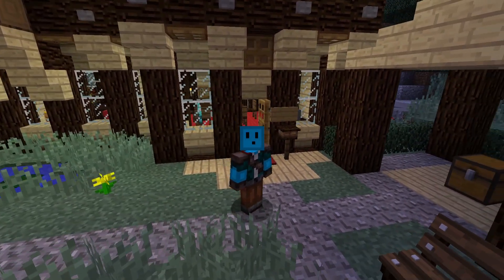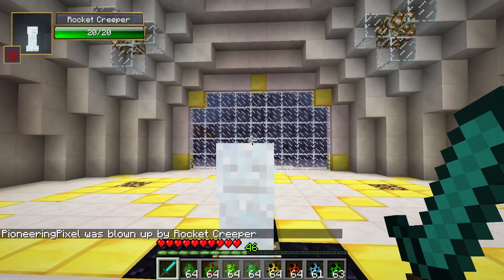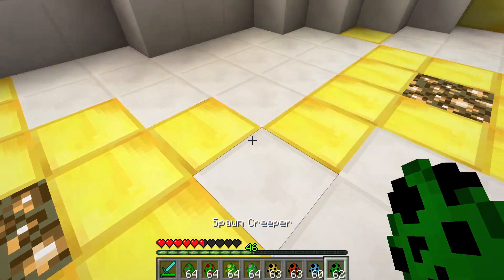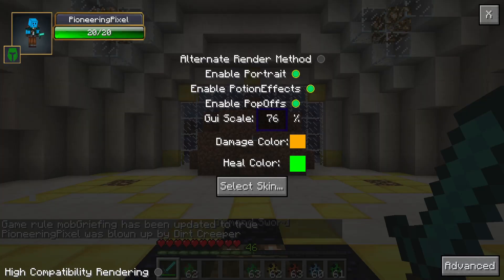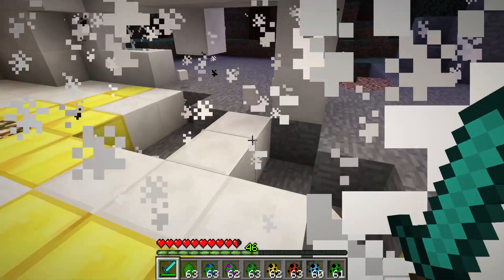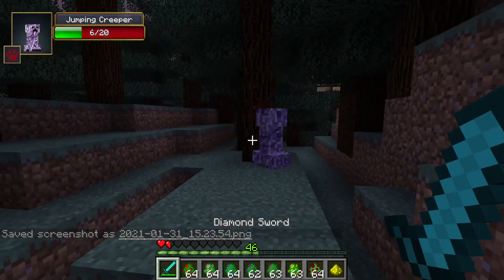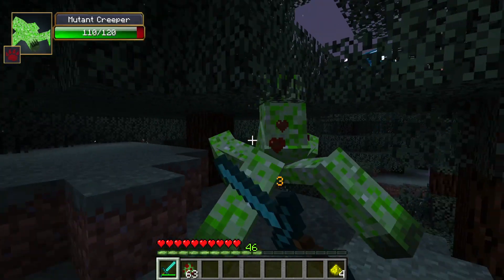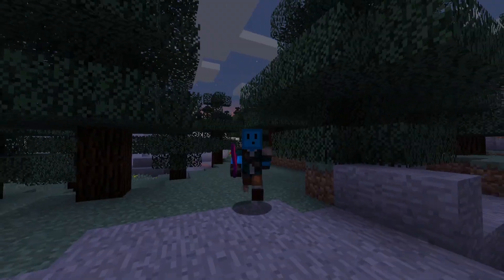Minecraft - More Creepers Mod! [Fire, Lightning, Ender And More!] - Mod Showcase